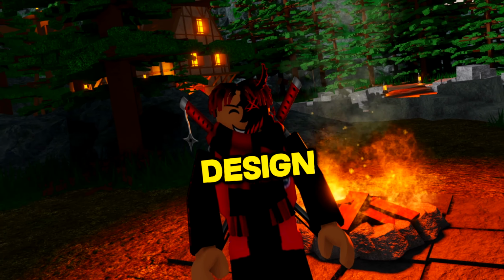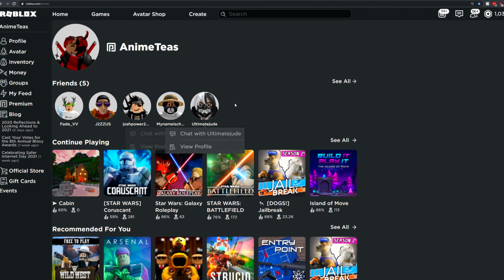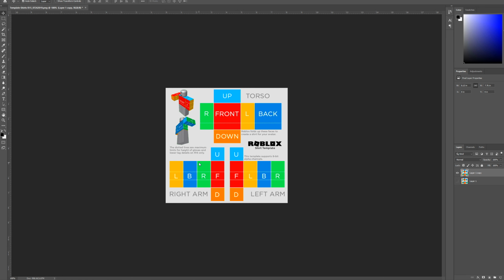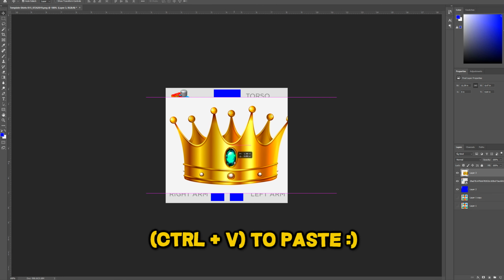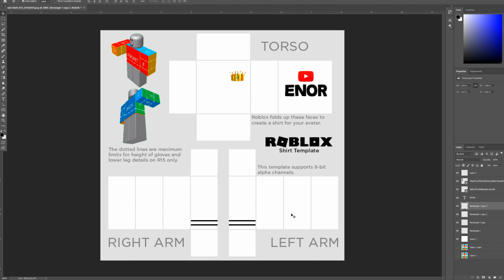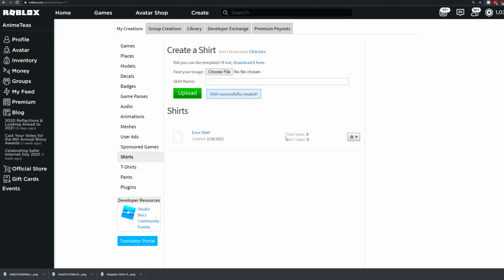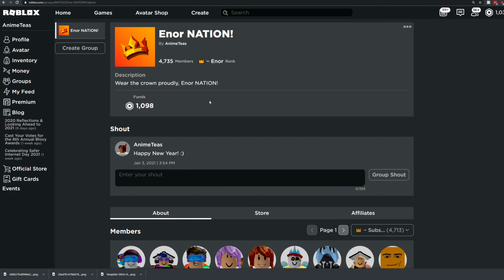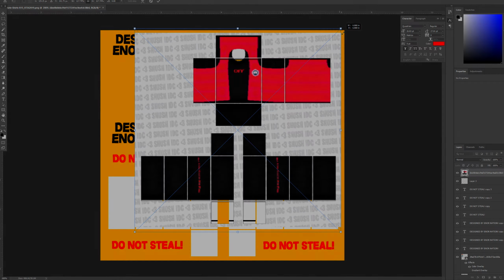How To Make A Shirt In Roblox (Full Guide) | For FREE Make Your Own Roblox Shirt! (2021)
In today's video I show you guy's How To Make A Shirt For Free In Roblox With This Full Guide method, I also show you guys FREE Alternative applications you can use to achieve this!

⚡ ATTENTION!

Video Owned & Uploaded by Enor (PG, Family Friendly Content & No Swearing)